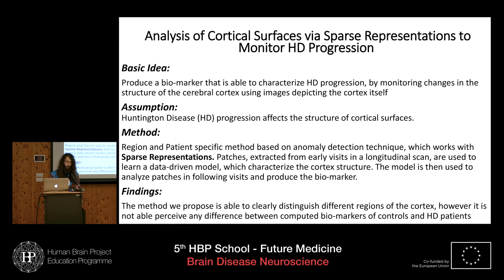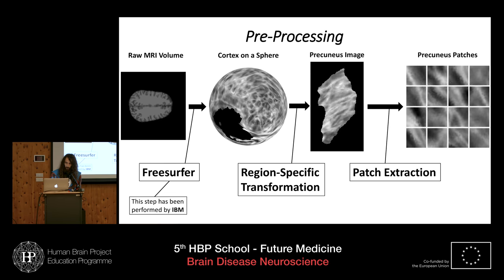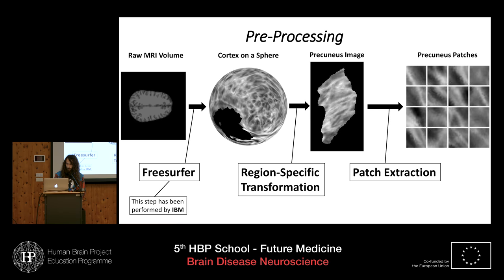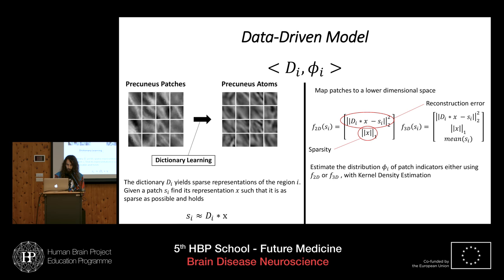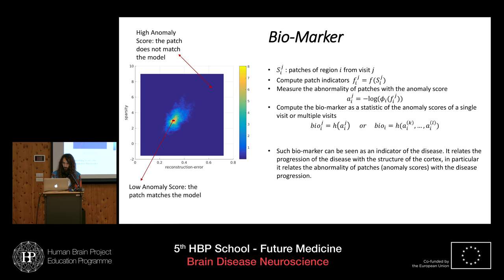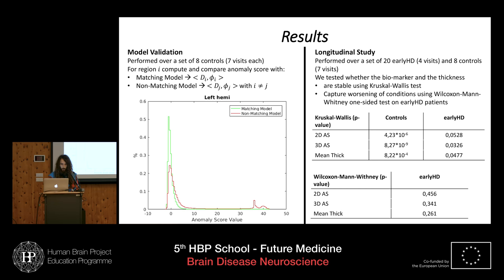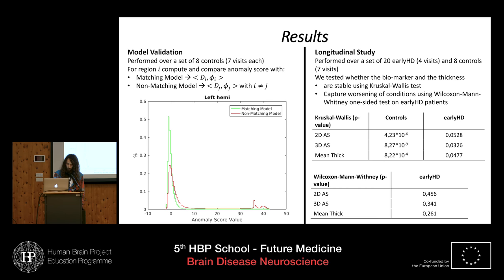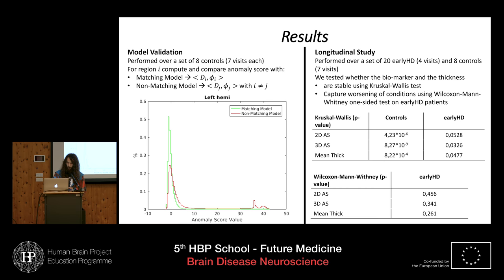Andrea Bertarini - Analysis of Cortical Surface via Sparse Representations to Monitor HD Progresion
Analysis of Cortical Surface via Sparse Representations to Monitor HD Progresion
Speaker: Andrea Bertarini, Politechnica di Milano, Italy

Student Lightning Talks Session I

5th HBP School - Future Medicine: Brain Disease Neuroscience
27 November -- 3 December 2017